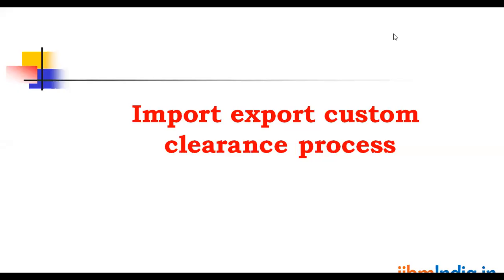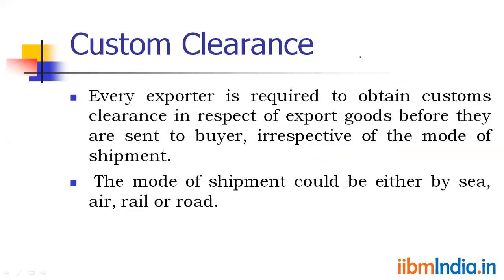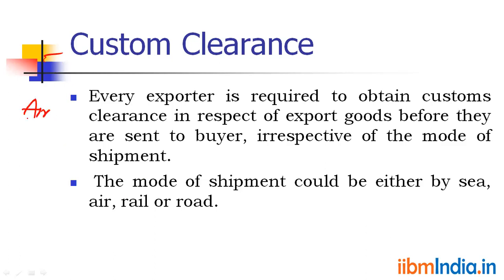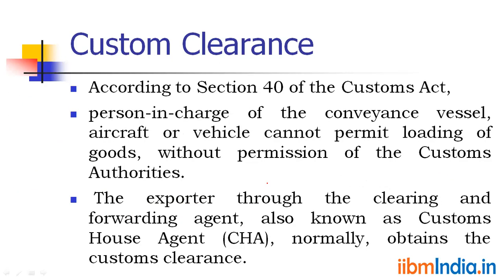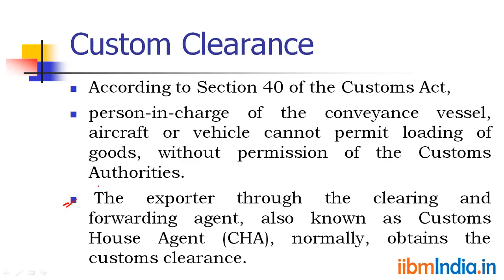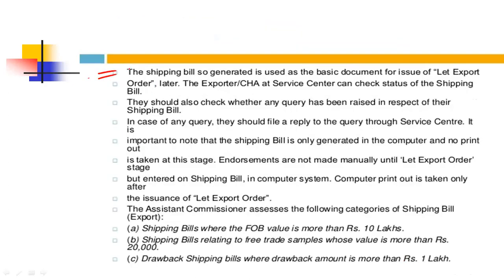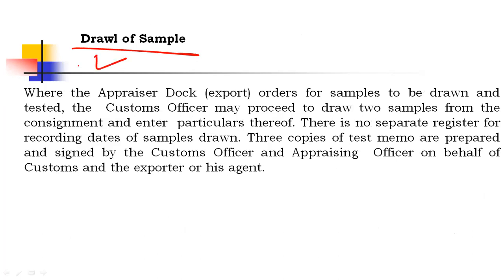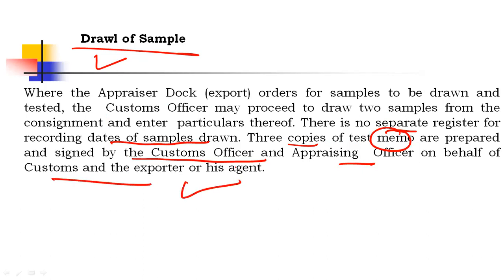Export Import custom clearance process |exportimport Business |By Anubhav Singh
We at The Mastery- Online Coaching are specialized in UGC NET/PGT/TGT/CTET/TET/KVS/NVS in Management, Commerce, Economics, English, Sociology,
Education, Home science, Political Science, History etc.
5 reasons, why you should prepare with The Mastery -Online Coaching for NET/TET/PGT/TGT/KVS/NVS .
1. More then 5000 Successful candidate in last 12 years.
2. We have been consistently seeing in NET/TET/PGT/TGT/KVS/NVS exam that, more than 85% questions appear from our reading materials.
3. You need not study any other book, not even previous
years' papers. We have taken care of everything. You can
depend COMPLETELY on us with 100 % confidence.
4. UGC NET asks questions from topics beyond traditional Masters Syllabus and this requires study from multiple resources for same topic. We have covered all for you, with our 12 years of experience.

5. We have dedicated subject matter expert team (all of
them are NET/JRF qualified).

UGC NET IN MANAGEMENT
UGC NET IN COMMERCE
UGC NET IN ECONOMICS
UGC NET IN HRM
UGC NET FIRST PAPER
PGT IN ECONOMICS
PGT IN COMMERCE
TGT IN COMMERCE
TGT IN ECONOMICS
BANKING FOR BANK PO
ECONOMY FOR UPSC
INDIAN ECONOMIC SERVICES
LECTURES FOR MBA IN MARKETING
LECTURE FOR MBA HRM
Accounting and Auditing
 Business Economics
 Business Finance
 Business Statistics and Research Methods
 Business Management and Human Resource Management
 Banking and Financial Institutions
 Marketing Management
 Legal Aspects of Business
 Income-tax and Corporate Tax Planning
Strategic Management
Production and Operations Management
Entrepreneurship
Micro Economics
Macro Economics
Mathematical Economics
International Economics
Money and Banking
Growth and Development Economics
Environmental Economics and Demography
Indian Economy